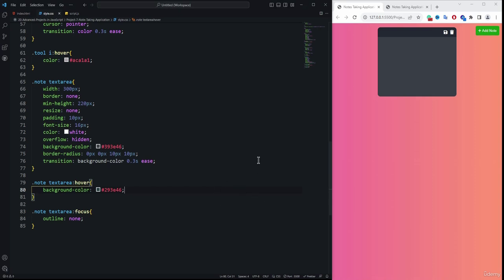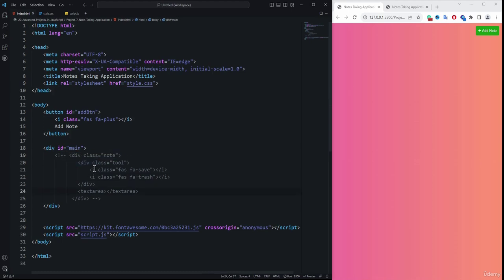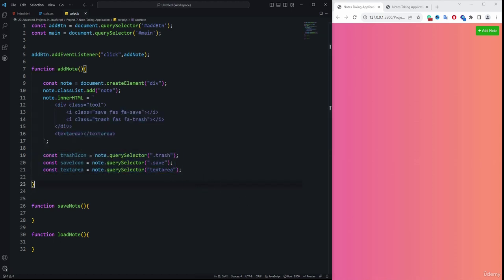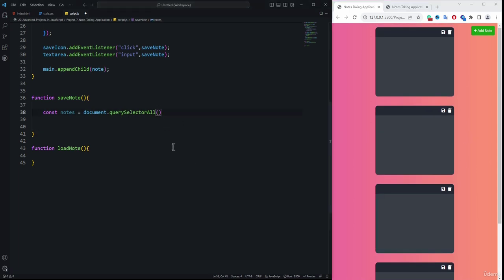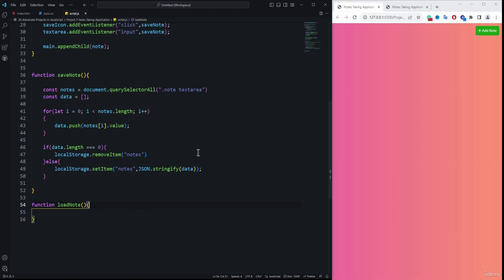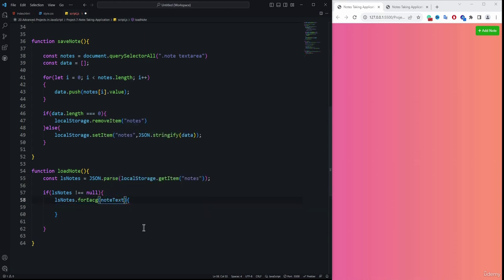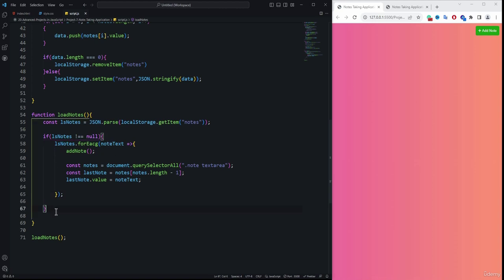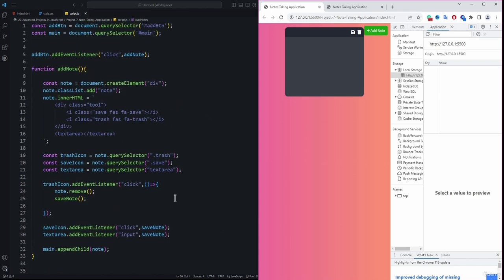Notes taking application - JS